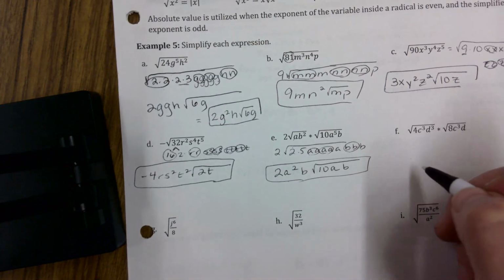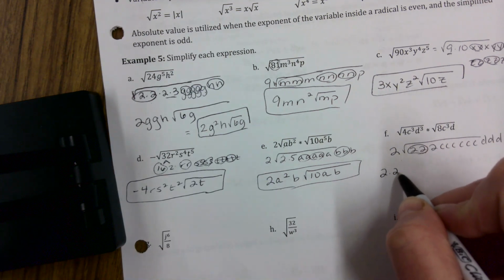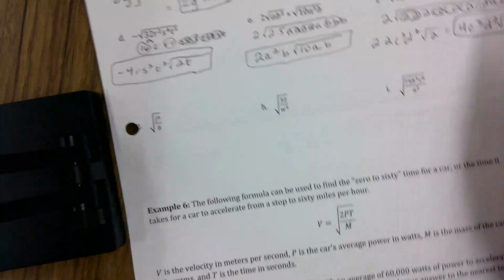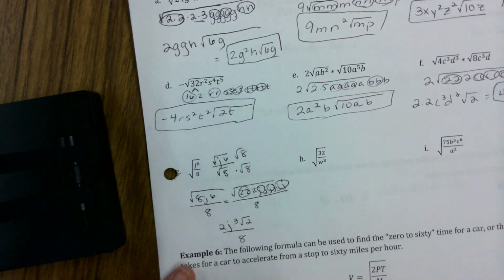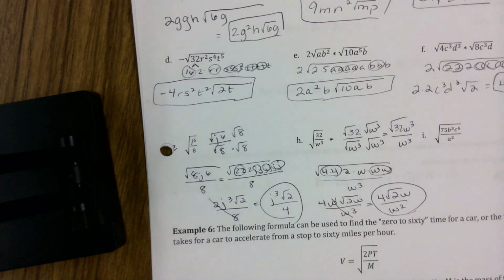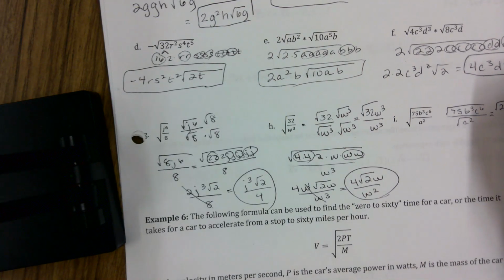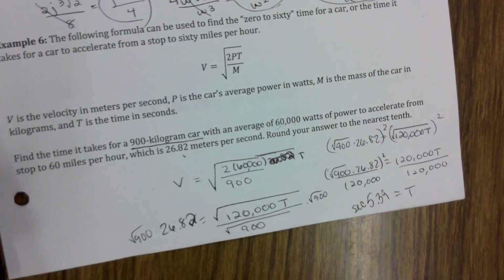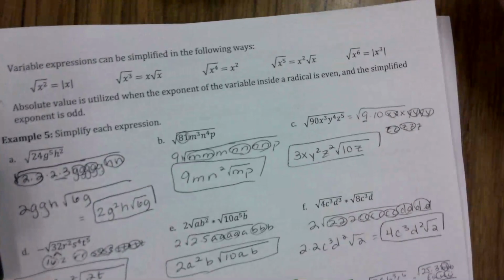Lesson (10-2) Simplifying Radicals Part 2